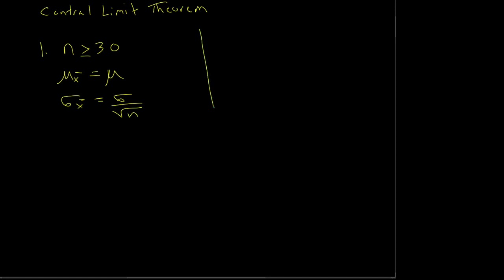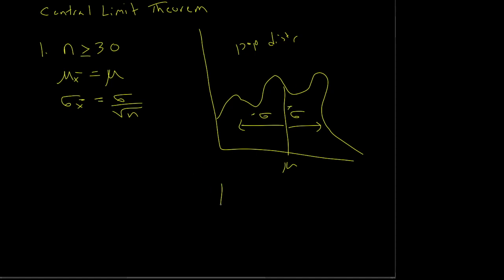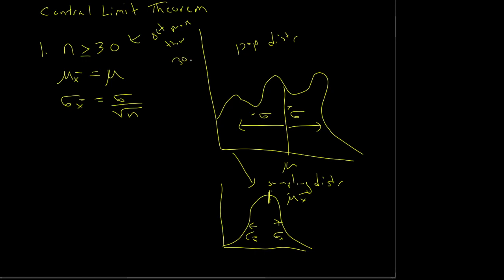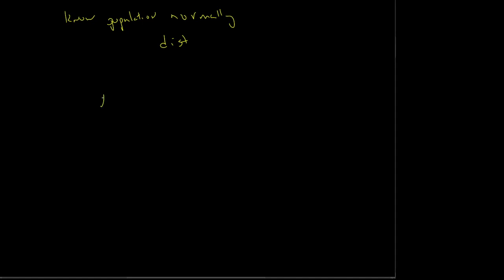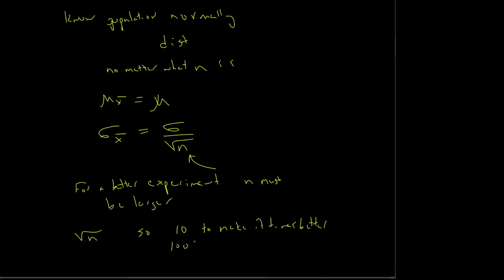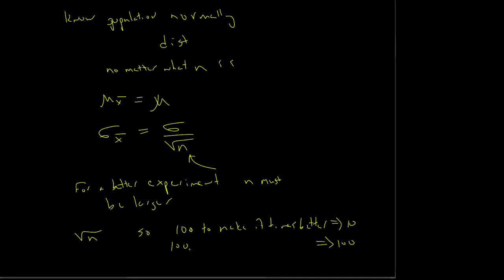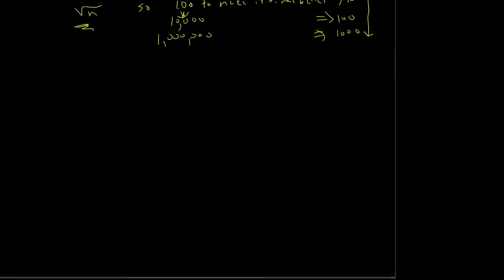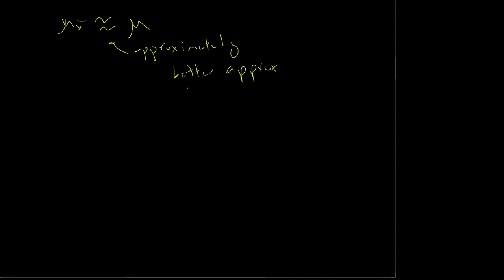Chapter 5 Section 4 The Central Limit Theorem